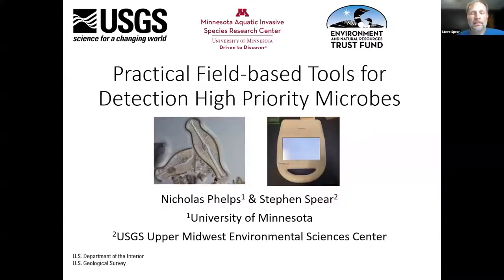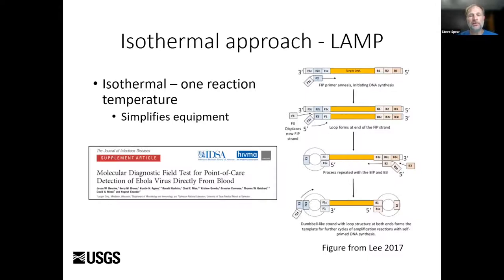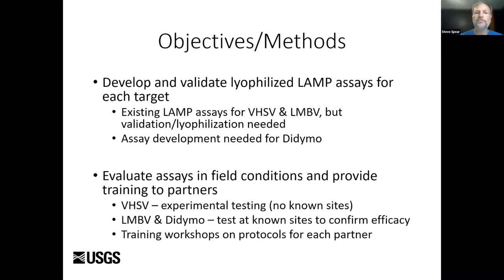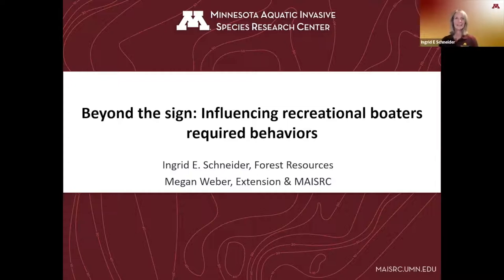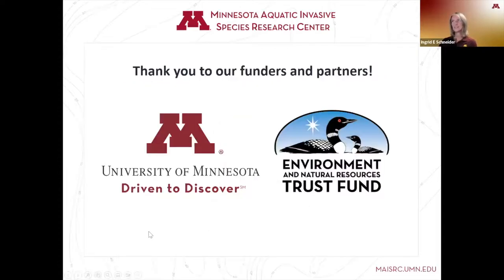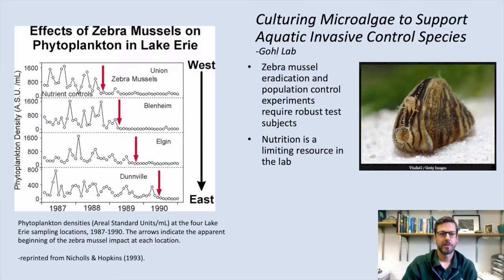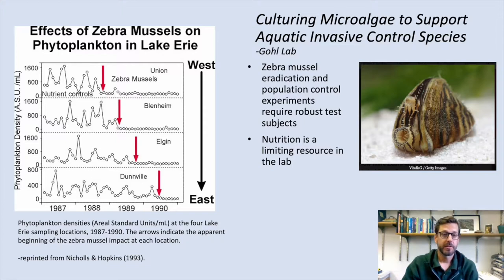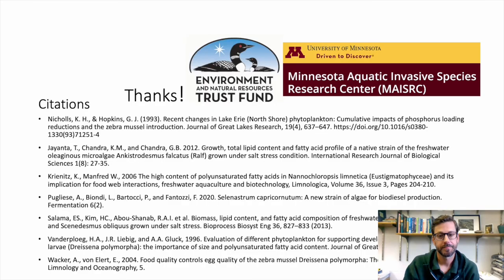New MAISRC projects: lightning talks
Presented by: Ben Minerich, Ingrid Schneider, Megan Weber, and Steve Spear